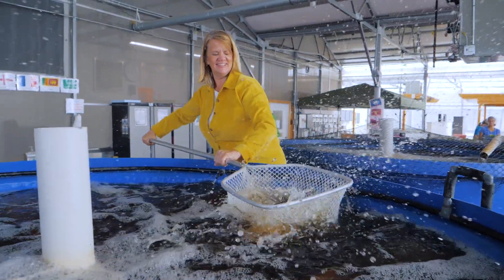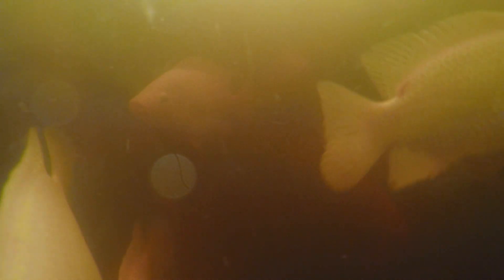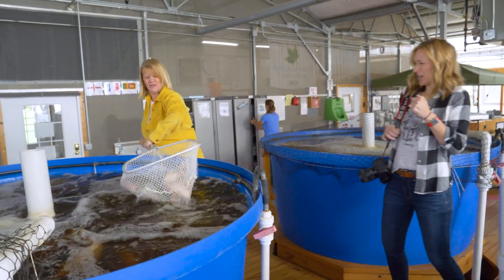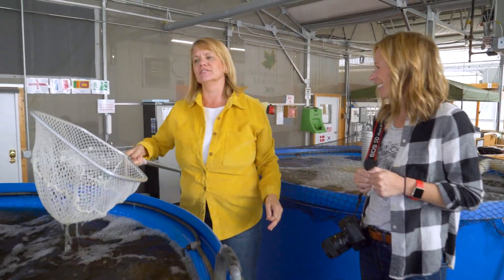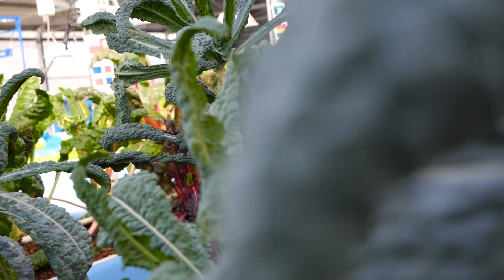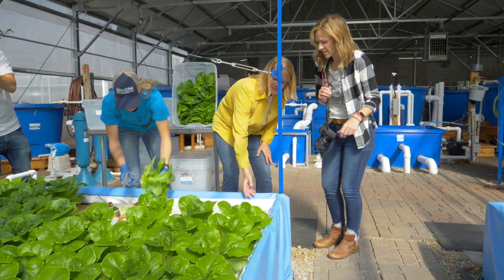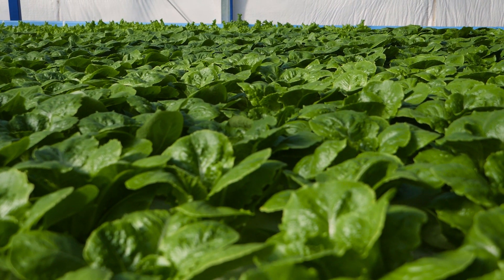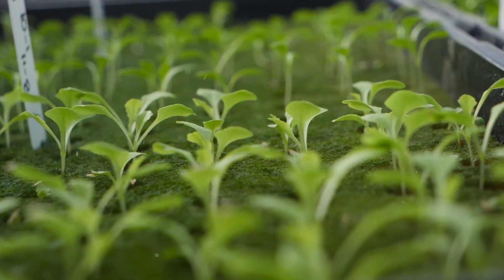Feed Fish at an Aquaponics Operation | FarmHer Season 4 Episode14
Aquaponics pioneer Rebecca Nelson is all about seafood. Get to know this young sector of agriculture by feeding fish and sampling fresh veggies.